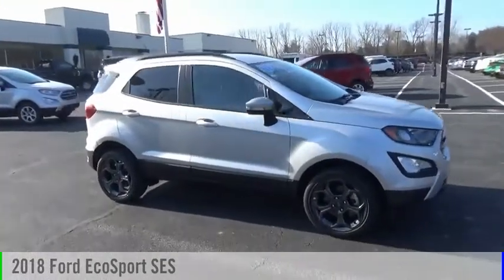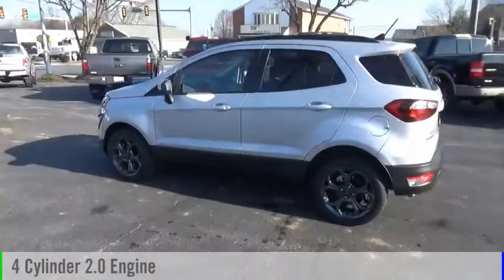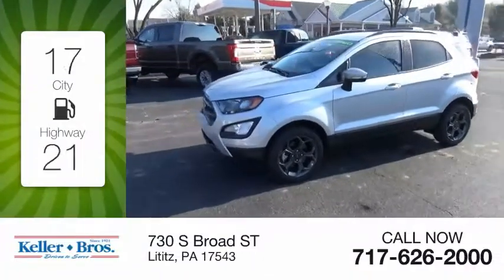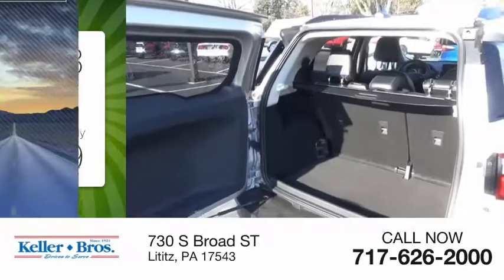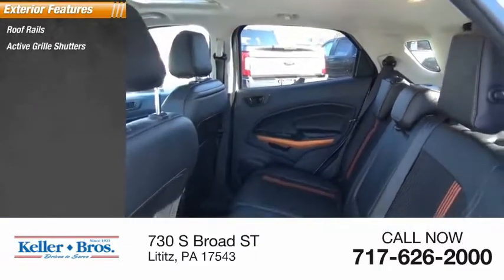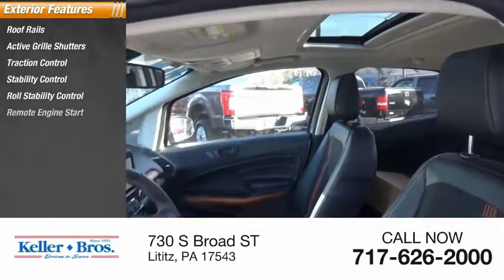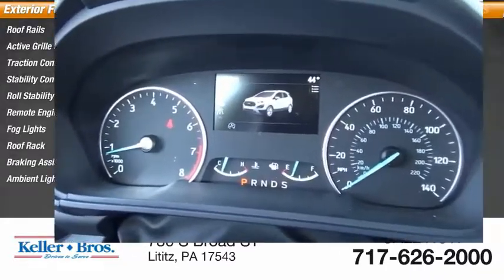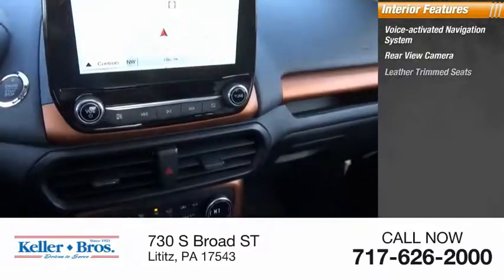2018 Ford EcoSport Lititz PA 16001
2018 Ford EcoSport SES

***EXCEPTIONAL BUYING OPPORTUNITY***This 2018 Ford Ecosport has been part of our Courtesy Transportation Program.  With only 2,058 miles, this qualifies for additional incentives.  If this Ecosport is the right vehicle for you, you should call today for details!  Don't miss this opportunity!Sale Price $26,973 - $1,750 rebates = $25,223.  You may qualify for additional incentives!This vehicle does qualify for the Ford Red Carpet Leasing Program as well as special Financing Options (in lieu of some rebates).  Inquire today about more details!